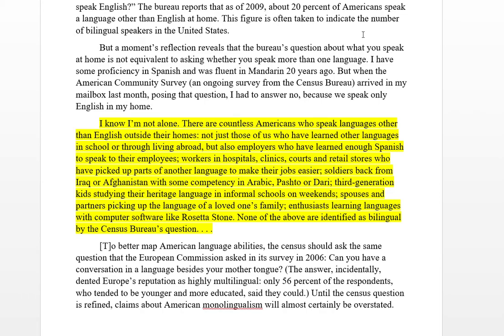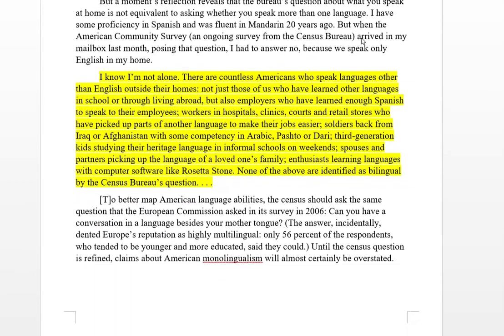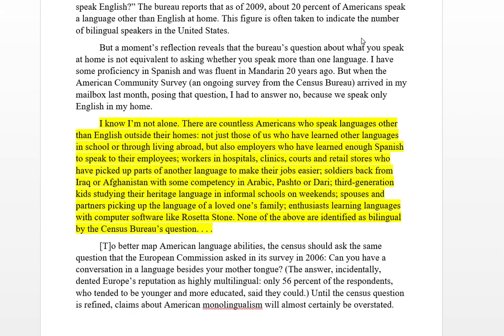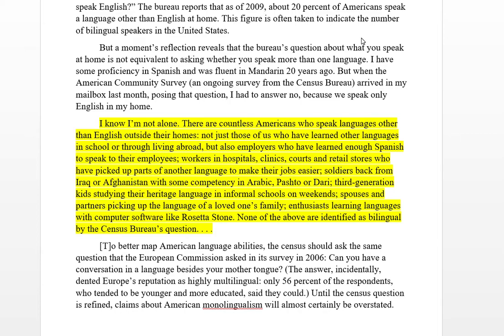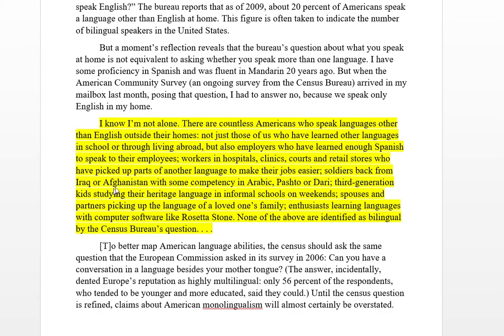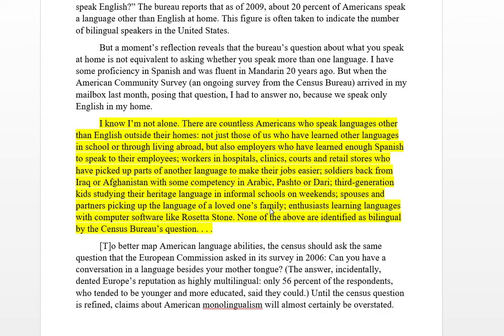The BEST AP Language & Composition Synthesis Essay (Question 1) Guide - Part 5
If you're struggling with writing the AP Language & Composition Synthesis Essay, this is the lecture series for you! I will take you step-by-step through everything you need to know about writing a solid, high-scoring Question 1 essay!